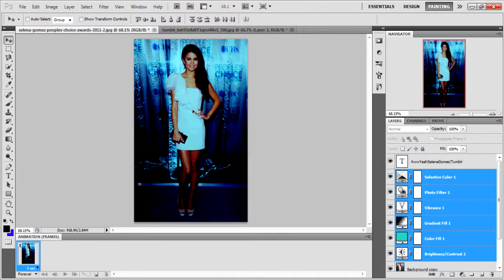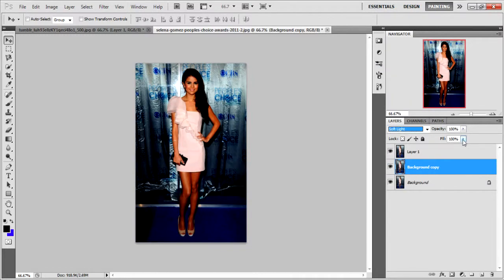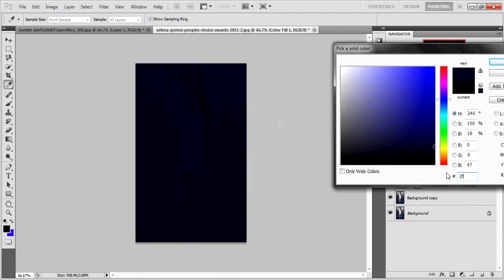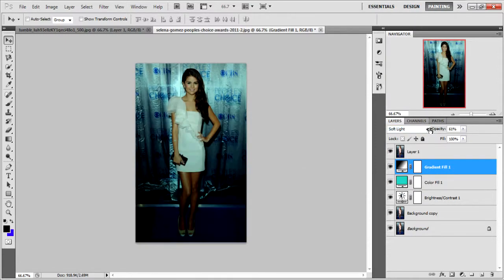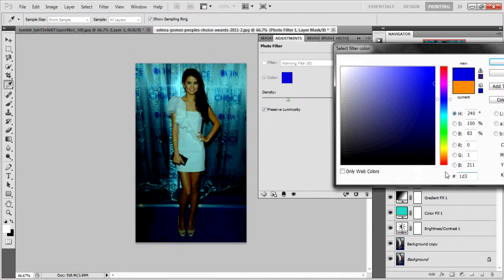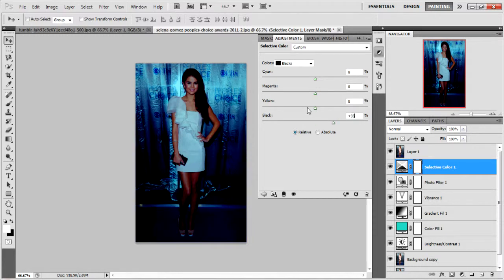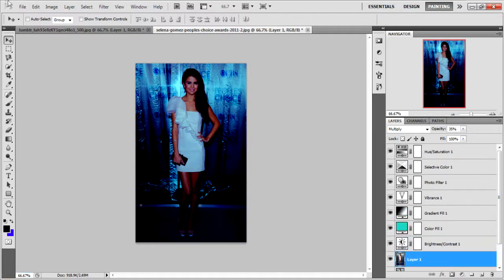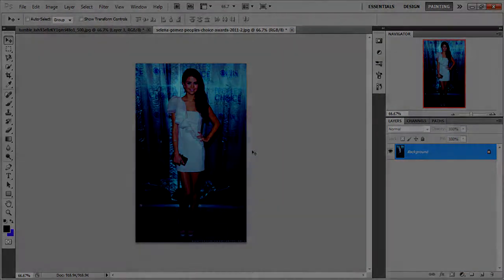How To Color Photos For Tumblr In Photoshop CS5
How about a like for posting a new video?